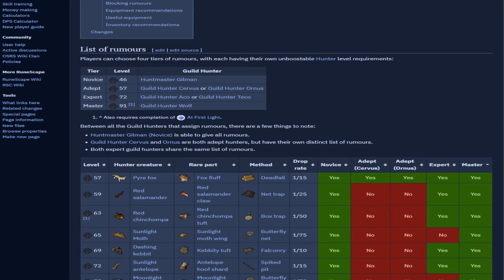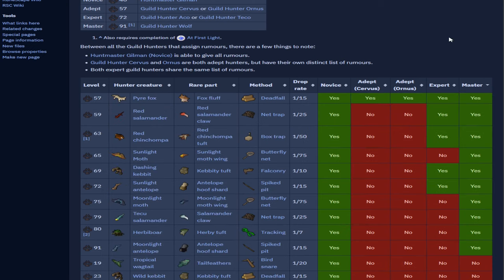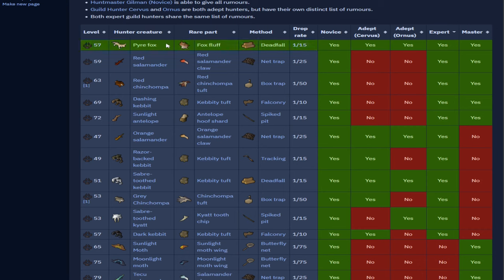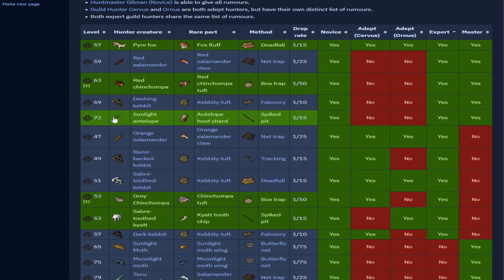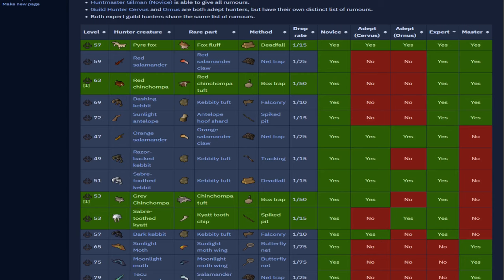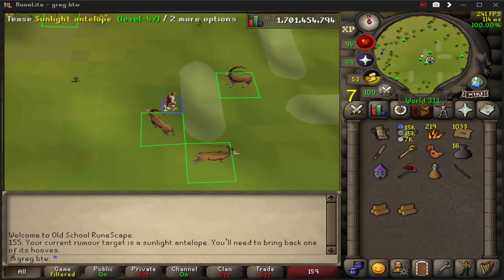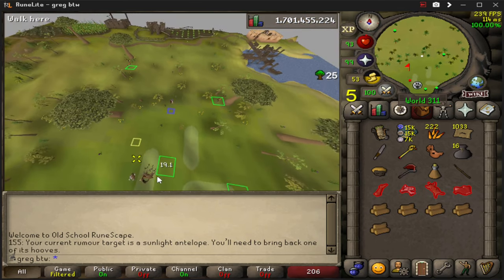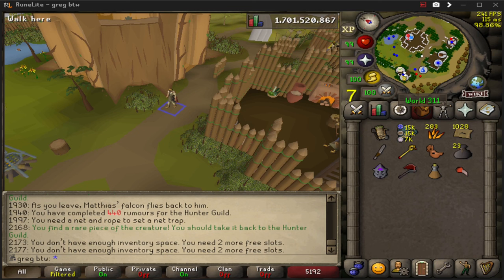(patched) Hunter Rumour Quetzin Pet Efficient Strategy & Example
PATCHED
24 April 2024
(update)
Kebbity Tufts from Hunter rumours can now only be handed in if they were obtained from the same kebbit that you've been assigned.

Timestamps:
0:00 intro
0:25 resources and credit
0:43 existing master rumour method
1:27 new method rationalization
3:04 math on task percentages (toggling b2b tasks correctly would affect these numbers further in your favor)
5:20 gear setup
6:20 runelite plugin tips
7:38 pitfall tips
8:10 kebbit chaining example
13:57 salamander arrive delay tick save
15:22 outro